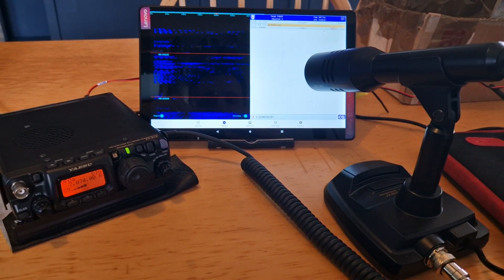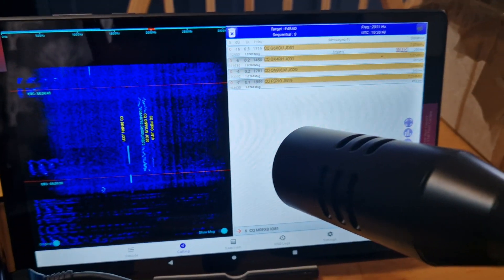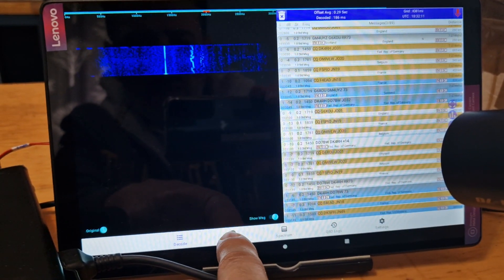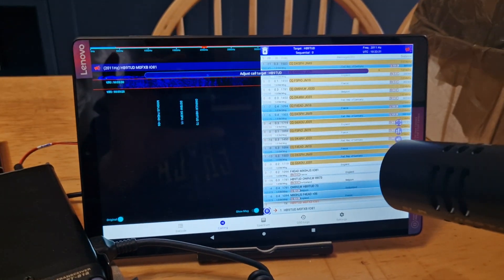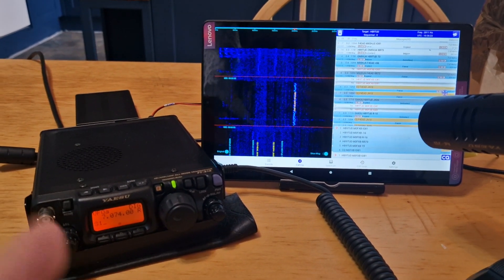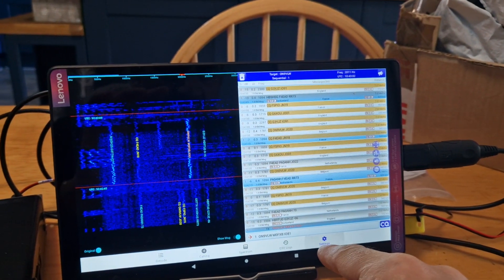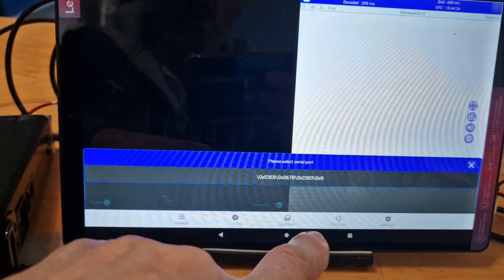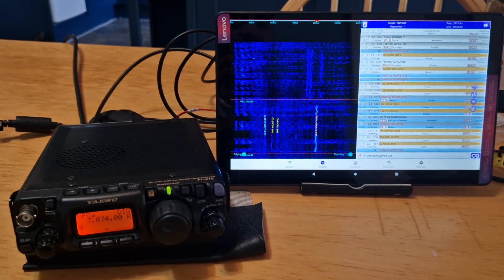YAESU 818, FT8 - ANDROID FT8-CN Free Programme